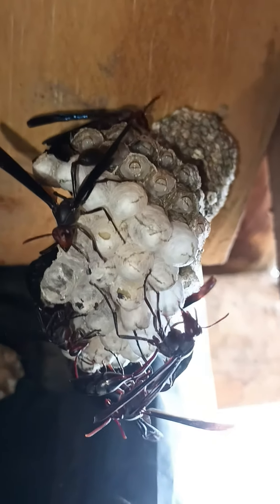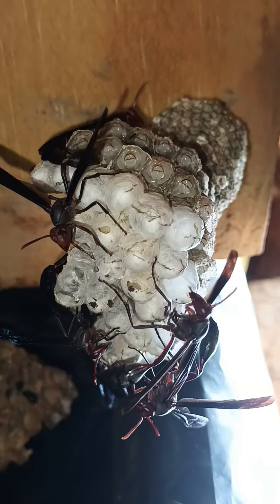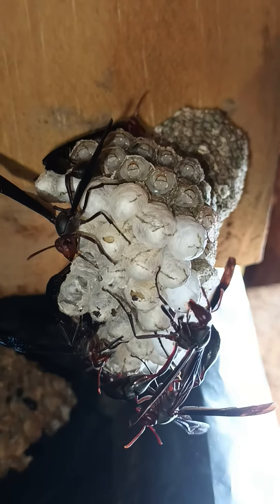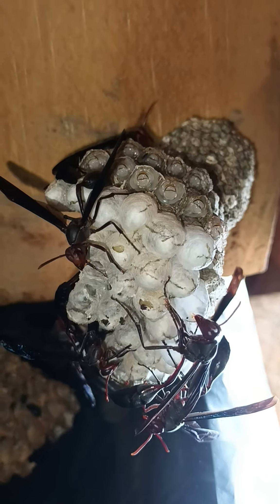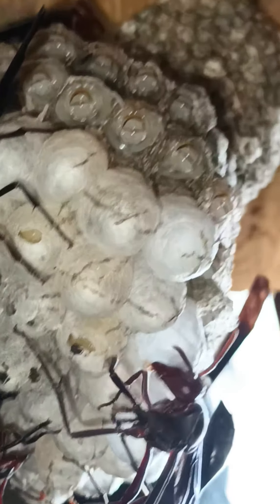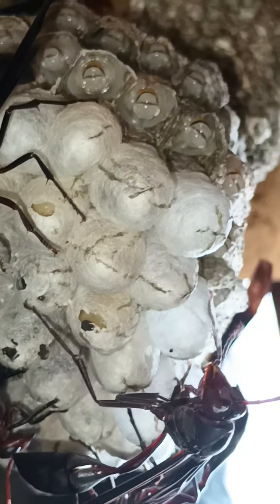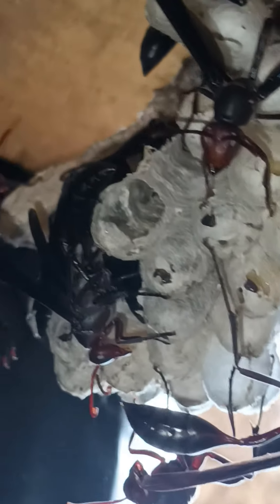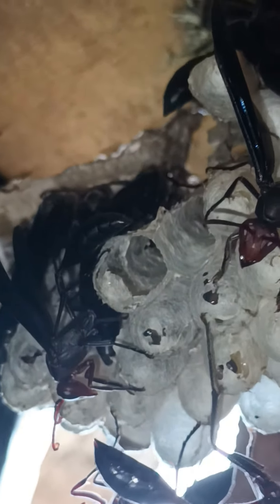how threadwaisted wasps protect groom larvae pupate|chainsaw ibis chicks bushlark birds sounds#viral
pet thread waisted waspsthread waisted wasp documentaryHow thread waisted wasps protect groom larvae how my pet thread waisted wasps protect larvaekeeping wasps as petschainsawchainsaw sound effectChainsaw machine sound effect relaxing nature soundsbirdsIbis birds sounds baby chicks soundschicks sounds effectsChicks sounds larkBush lark birds sounds sounds of naturenature sounds birds#